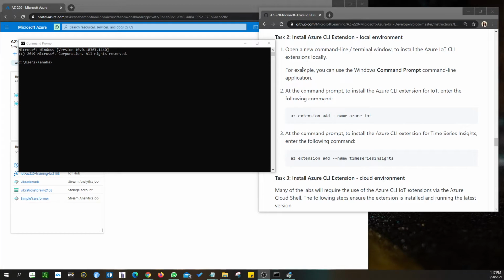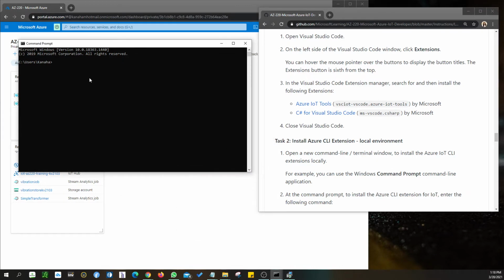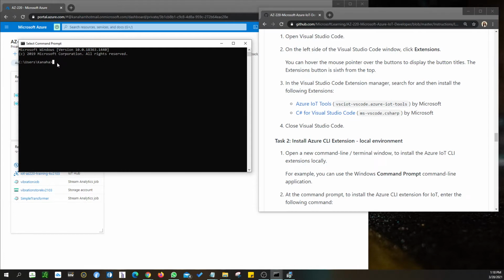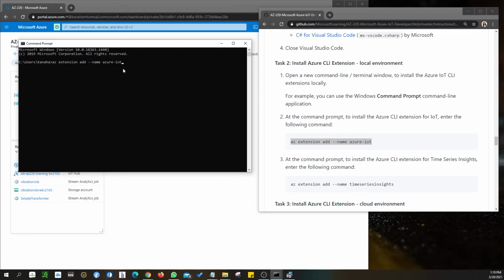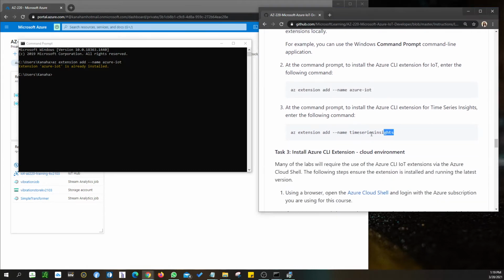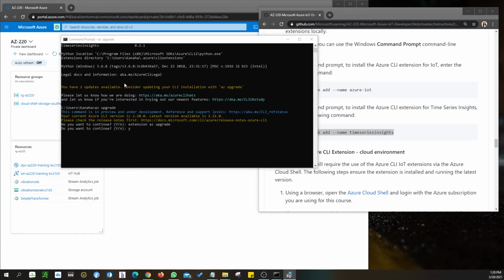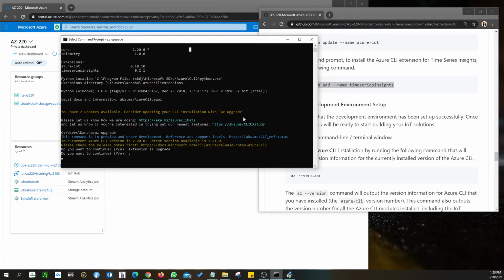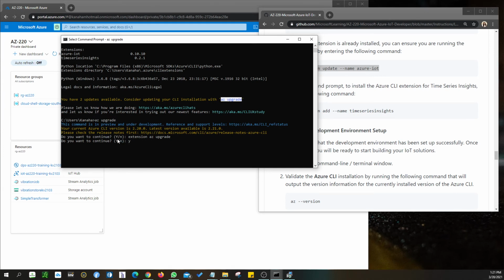LAB AK 03 set up the development environment - Install Azure CLI Extension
In this lab, you will set up the base developer tools for your development environment, install the Azure IoT extensions for Visual Studio Code and Azure CLI, and then download some files from GitHub that you will use during the labs. The lab includes the following exercises:

Install Developer Tools and Products
Install Dev Tool Extensions
Set Up Course Lab Files and Alternative Tools

However, this lab focuses on the Install Azure CLI Extension - local environment and it's verification